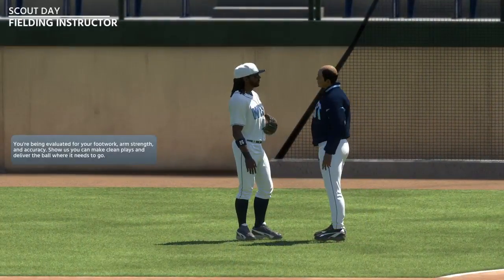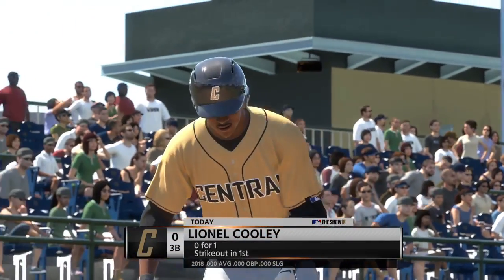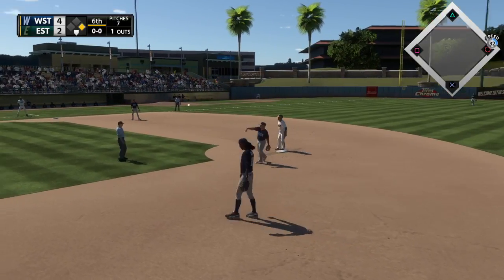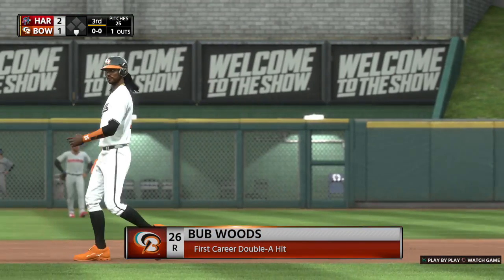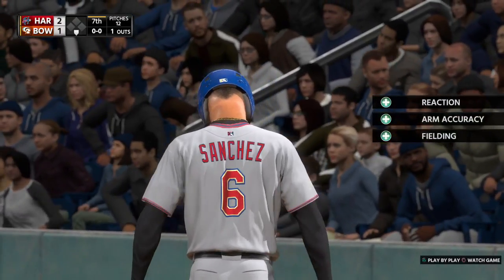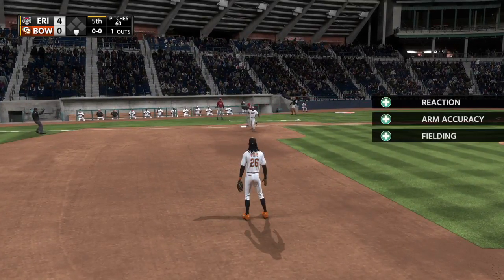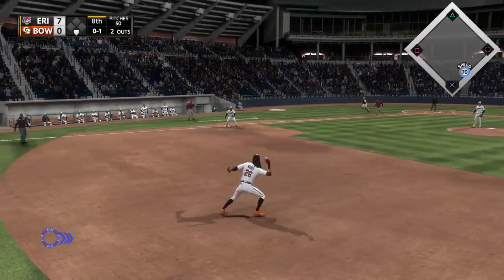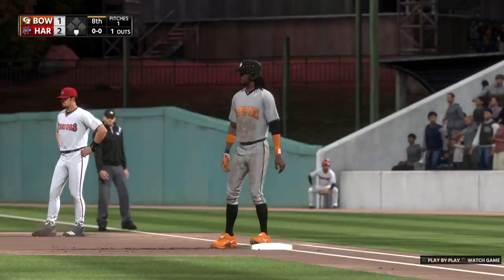MLB18 RTTS.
Car reviews. As well as accessories